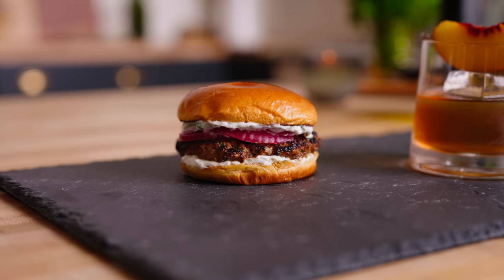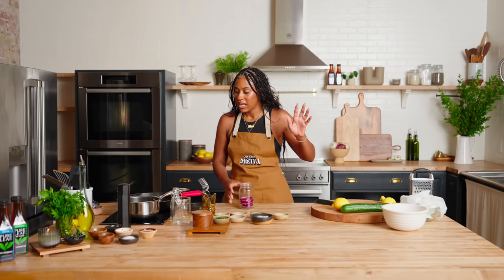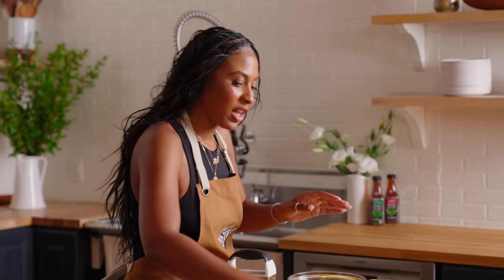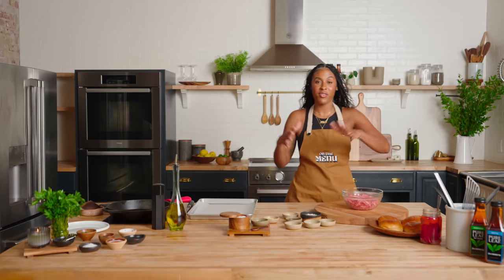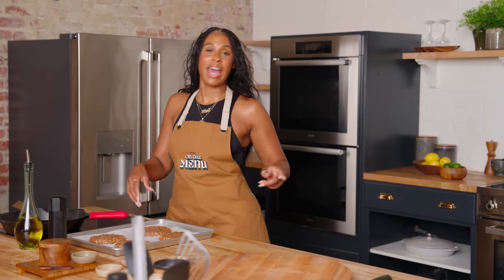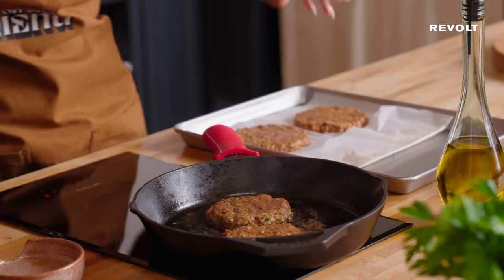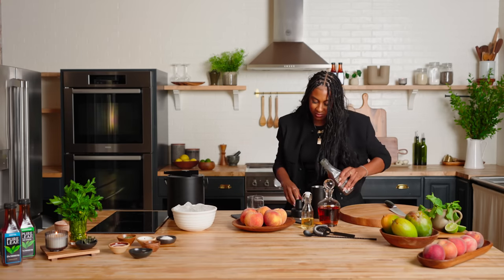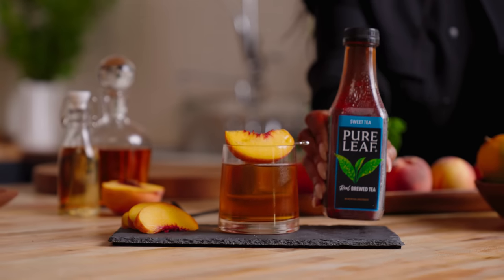How To Make A Savory Lamb Burger With Tzatziki Sauce | On The Menu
In this mouthwatering episode of On The Menu, chef Alex Hill shows us how to make a delicious lamb burger topped with homemade tzatziki sauce and quick pickled red onions, served on a toasted brioche bun. She also whips up a refreshing peach tea cocktail made with Pure Leaf Sweet Tea to perfectly pair with the savory burger. Alex walks us through easy steps for making the tzatziki, seasoning the patties, and constructing the burger. The tangy tzatziki, sweet pickled onions, and peach cocktail beautifully complement the rich lamb burger, making this an incredible summer meal.

Text us! Someone from the squad will text you back.

About REVOLT :

Launched by Sean "Diddy" Combs, REVOLT.TV is #1 destination in hip hop. Focused on expertly curating the best of the best in music and engaging youth in social conversation, the multi-genre, multi-platform network offers breaking music news, videos, artist interviews, exclusive performances, and original programming. Artists REVOLT.TV covers include: Joe Budden, Drake, Chance the Rapper, Jay-Z, French Montana, Lil Wayne, Puff Daddy, Diddy, Future, Rick Ross, Remy Ma, Nicki Minaj, Beyonce, Rihanna, Lil Yachty, Kendrick Lamar, Kanye West, Solange, and many more.